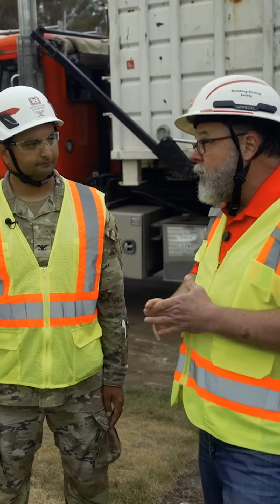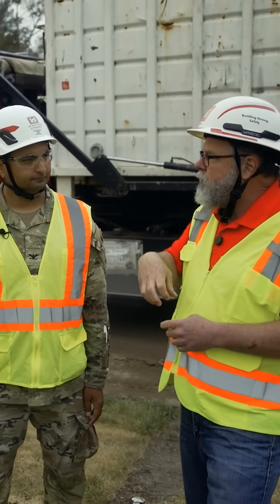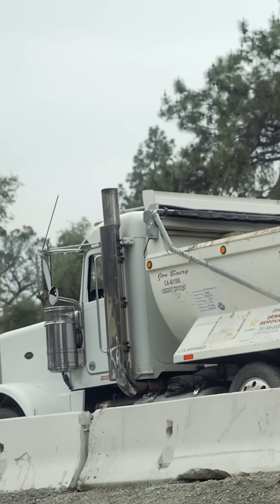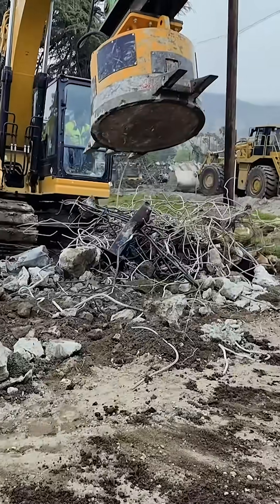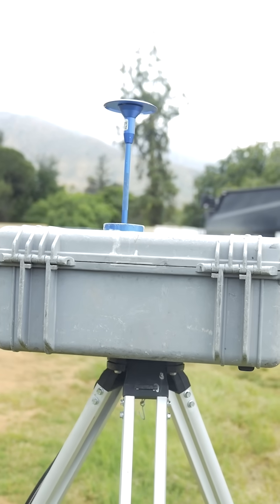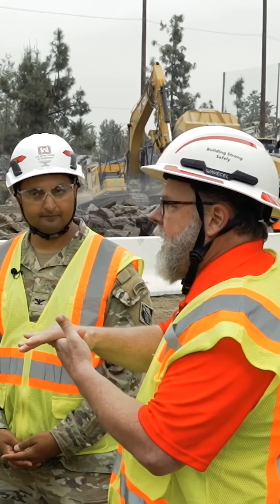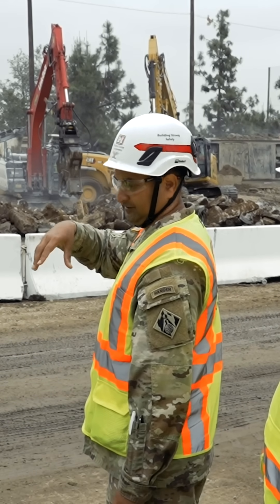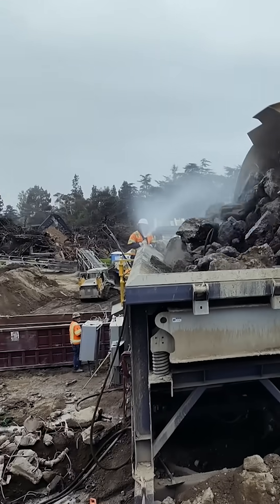Meet the Fleet : Debris Removal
Meet the US Army Corps of Engineers' fleet that is helping clear Altadena properties of fire debris and where the clean concrete goes when foundations are removed.